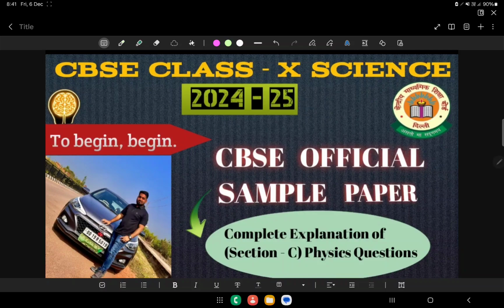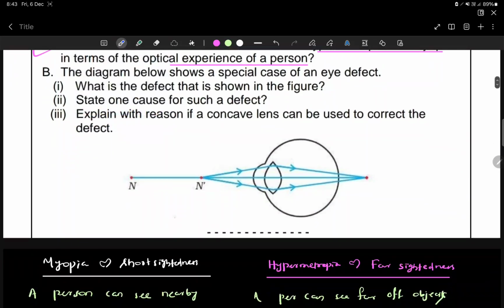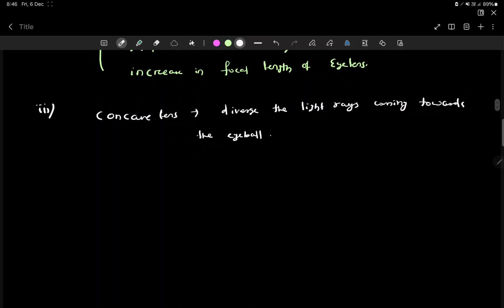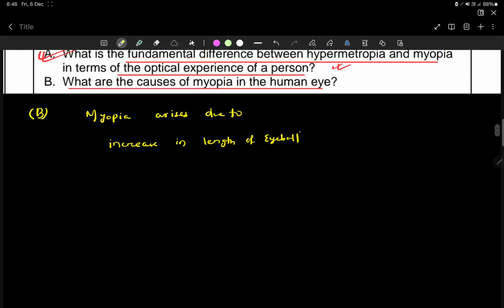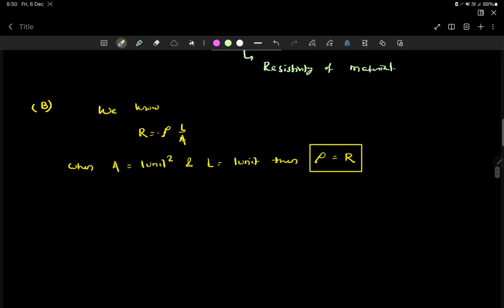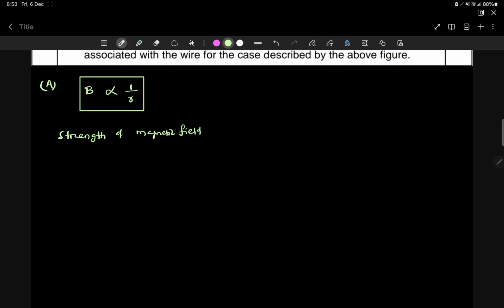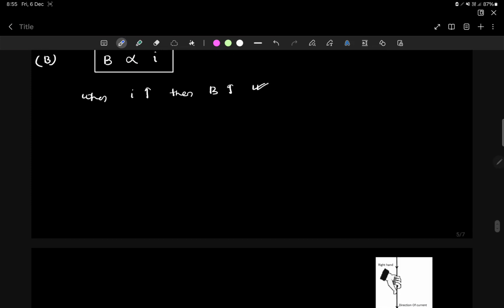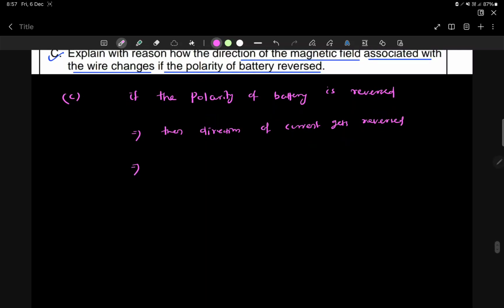CBSE SAMPLE PAPER || CLASS-X SCIENCE || SEC- C PHYSICS🎇 QUESTIONS || PART -02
In this video , we will breakdown the 24-25 CBSE Science sample paper step by step.
Wheather it's tricky numericals/challenging conceptual questions, I will guide you through each one with clear, easy-to-understand solutions.

Debugging_CBSE_Paper with Suvendu Sir

Let's turn your Physics worries into victories!🚀

📢Share with friends who need Physics guidance